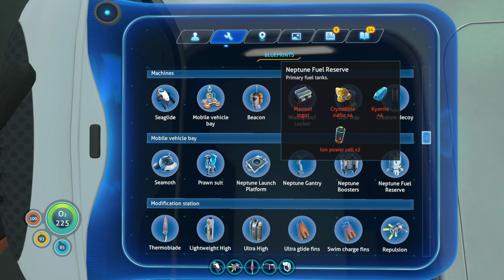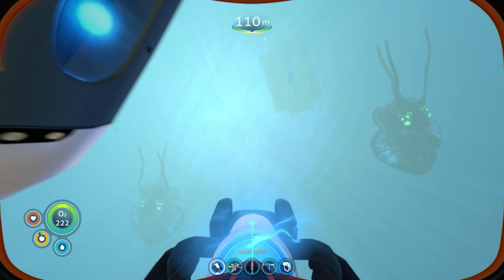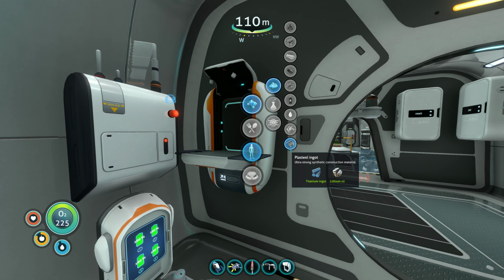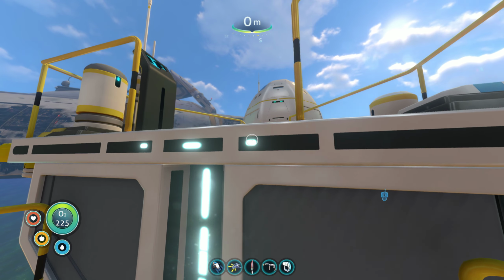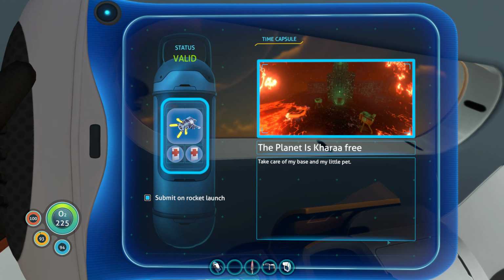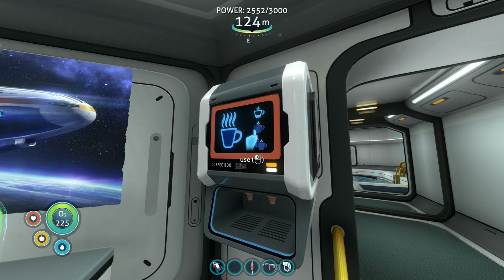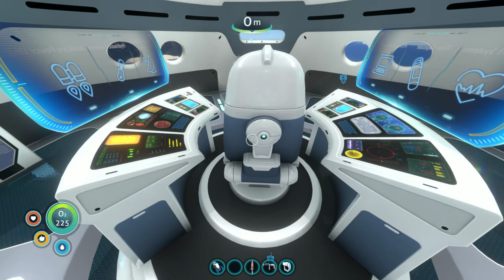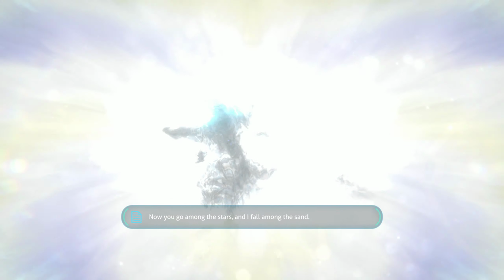Subnautica Gameplay Let's Play - Neptune Escape Rocket Complete - We Are Heading Home Ep 32